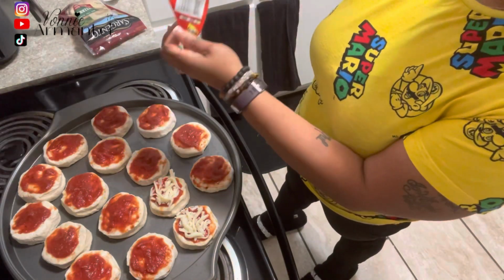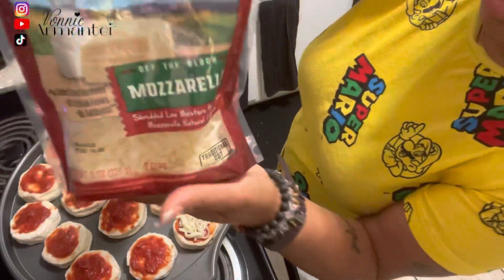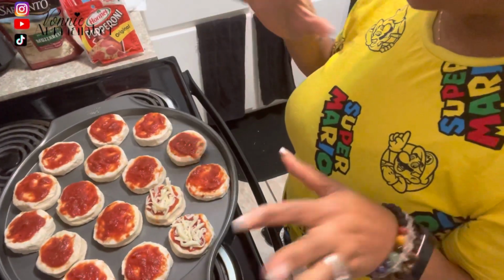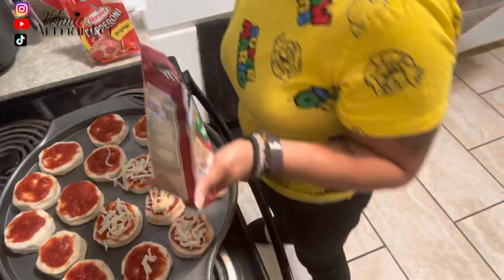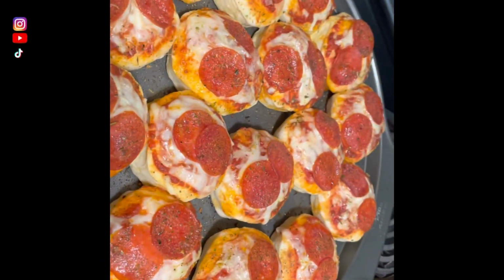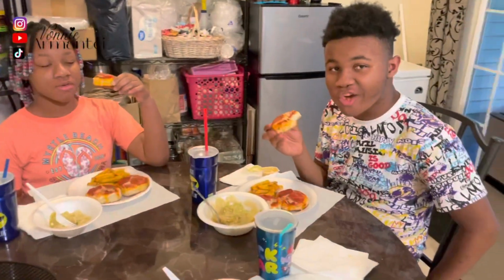Baking Pizza Biscuits or Bizza or Piscuits | Must Try! Easy Recipe! We Loved It!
I’m baking pizza biscuits for dinner for our family. I know it’s not healthy but it is very tasty and something quick to fix!

All you need is:

*Canned Biscuits
*Marinara sauce
*Mozzarella cheese
***Pepperoni or whatever toppings you like***
*Garlic seasoning
*Italian seasoning
*Slap Yo Mama Seasoning

Preheat oven to 350 and bake for about 17 minutes or as instructed on biscuit packaging.

If you haven’t then you’re in for a treat.

Follow my business IG @wiselife_essentials

Facebook business page: Wise Life Essentials LLC

Visit my online store for all natural health and wellness products such as sea moss gel and gummies, black seed oil, elderberry syrup, sea moss soap, detox tea, and more if you’re on the east coast at: